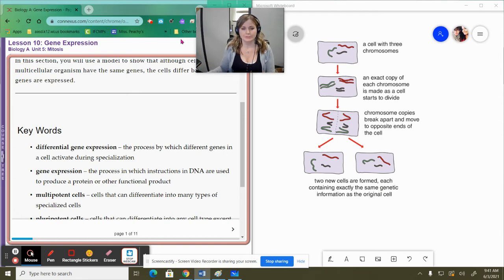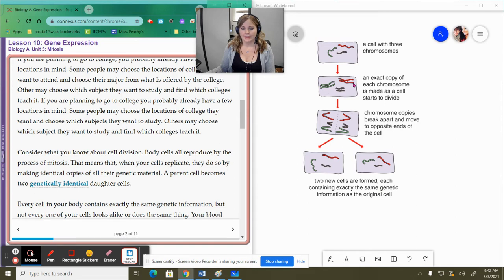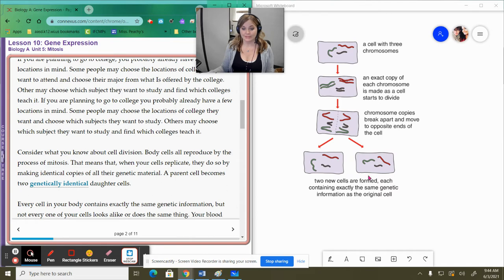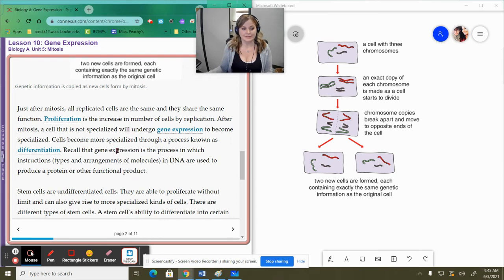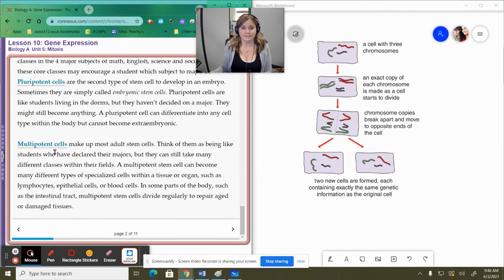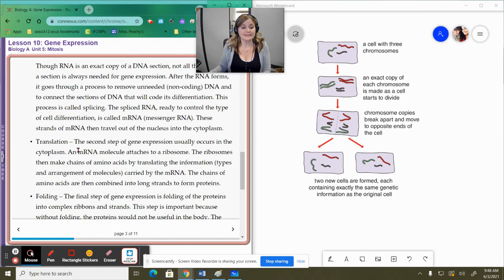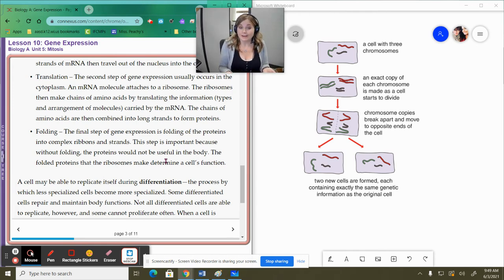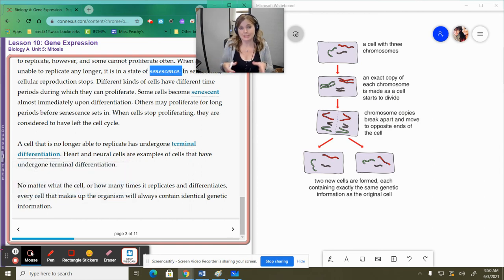Biology A: Unit 7, Lesson 6; Gene Expression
I misspoke!  Quiescence is the state where a cell isn't actively dividing but can do so in the future.  Senescence is where a cell is alive and functioning but can no longer divide.